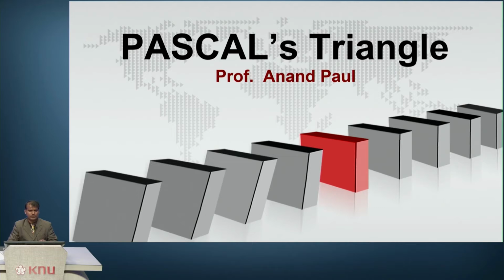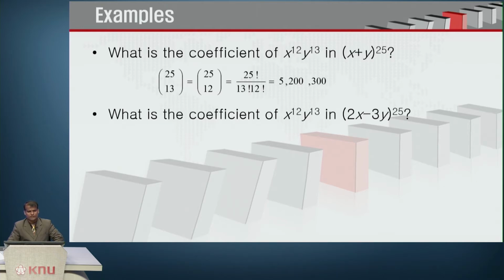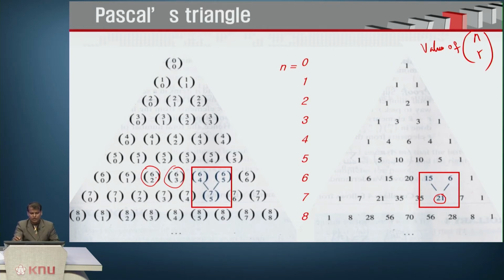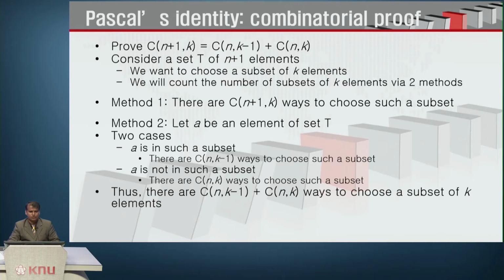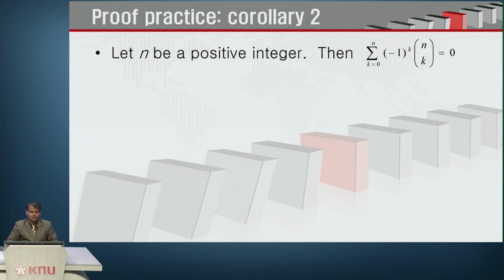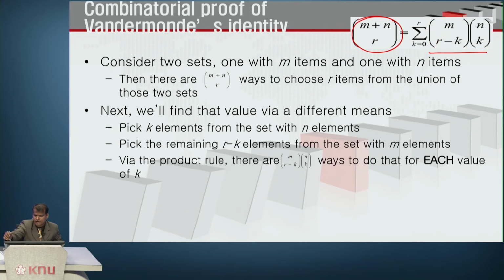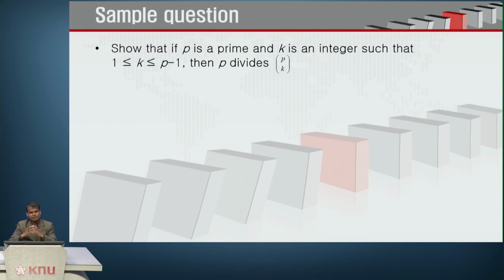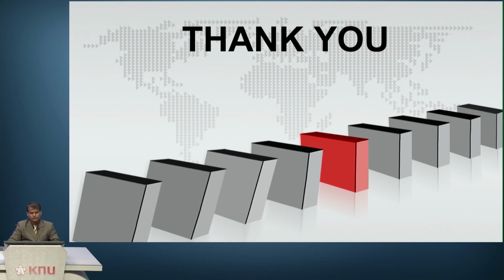10-3 PASCAL's Identity and Vandermonde's Identity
Polynomial Expansion : The Binomial theorem, Pascal's triangle, Algebraic Proof of Pascal's identity : Combinatorial Proof, Vandermonde's Identity, Combinatorial Proof of Vandermonde's Identity